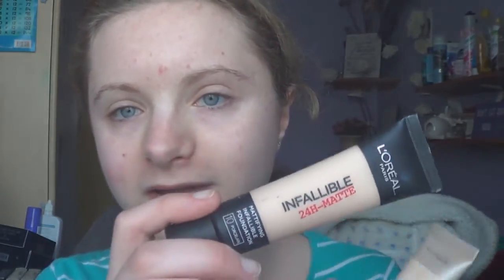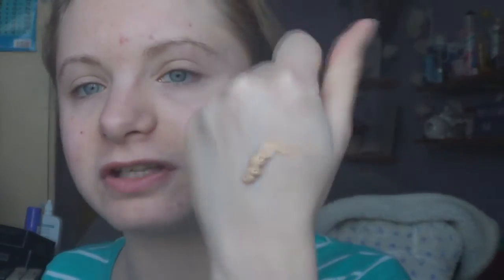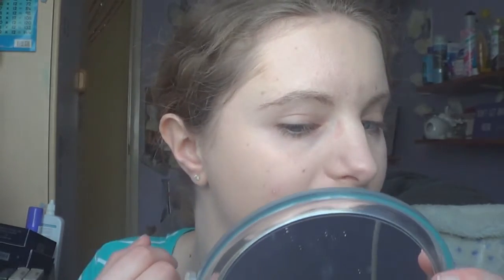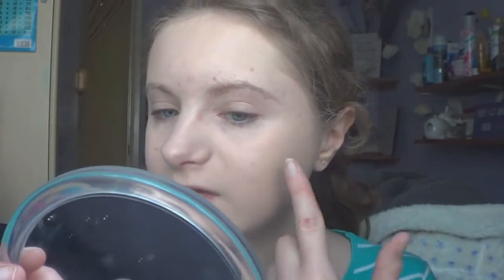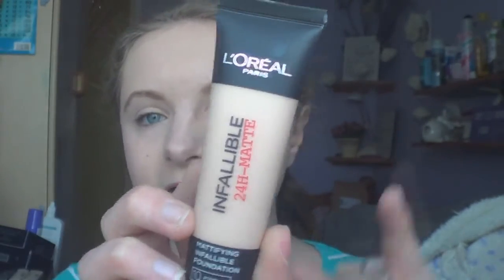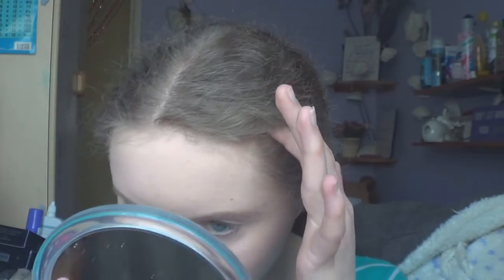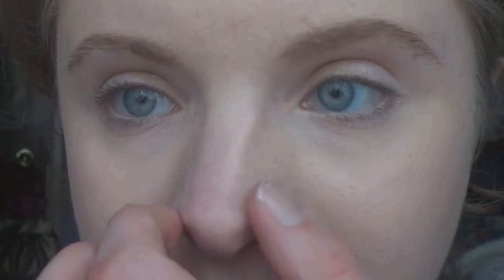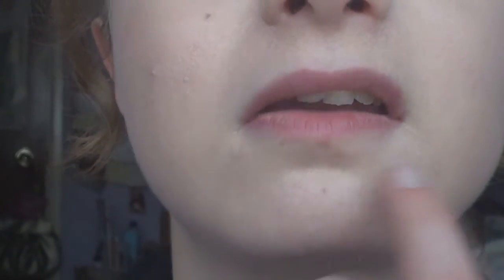Maybelline Dream Velvet Foundation - First Impressions/Demo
Hello everyone, today's video is a first impressions on the Maybelline dream velvet foundation.

Instagram . If the link does not work, search for Laurensmart1993